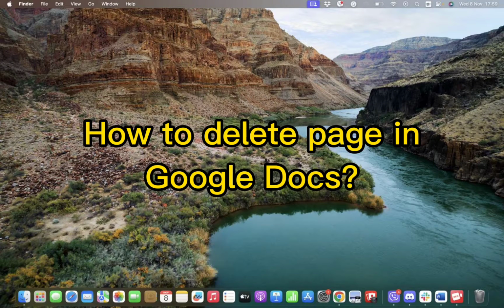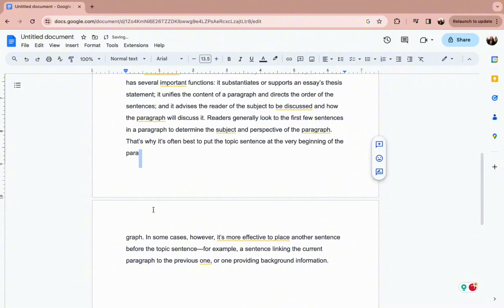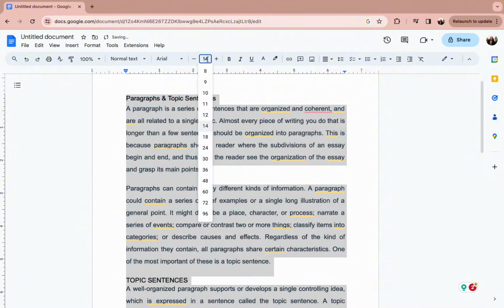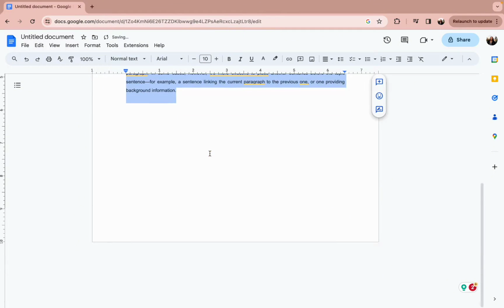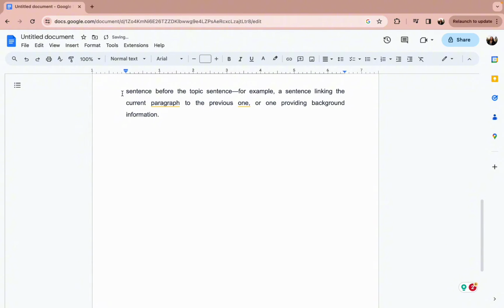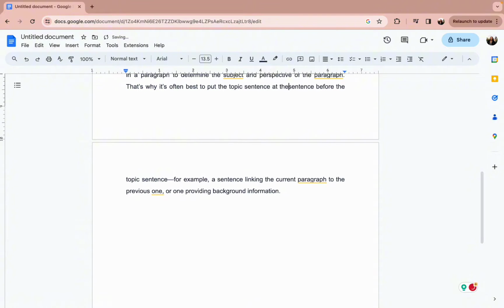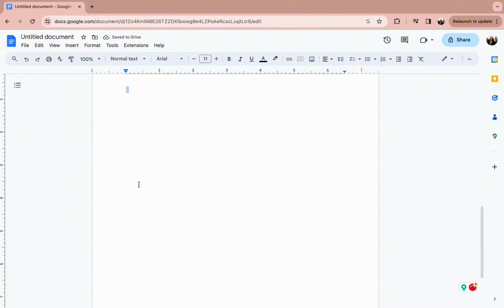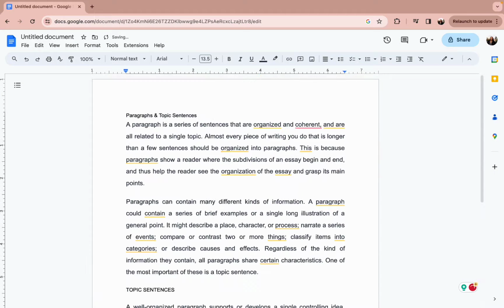How to Delete a Page in Google Docs 2023?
Master the art of document editing with our step-by-step guide on deleting pages in Google Docs. Simplify your workflow and keep your documents tidy. Watch now and learn how to efficiently manage your content in Google Docs!